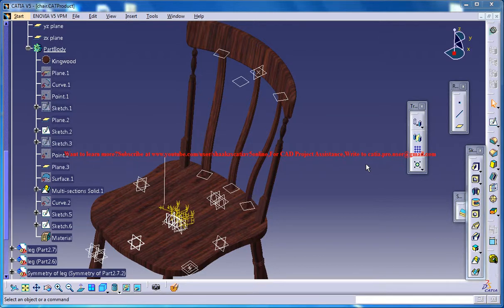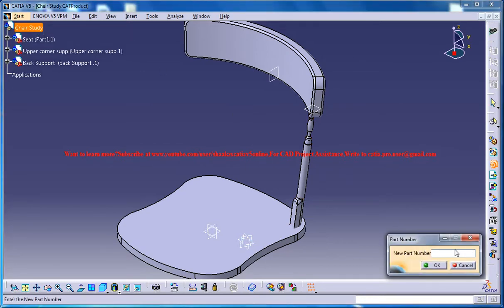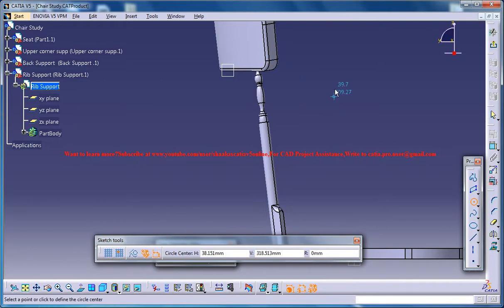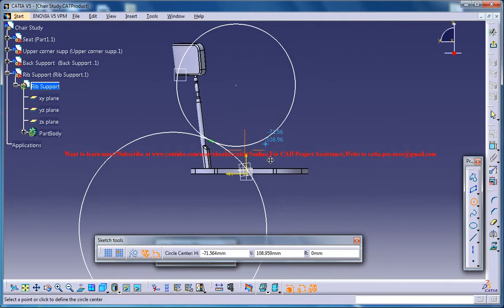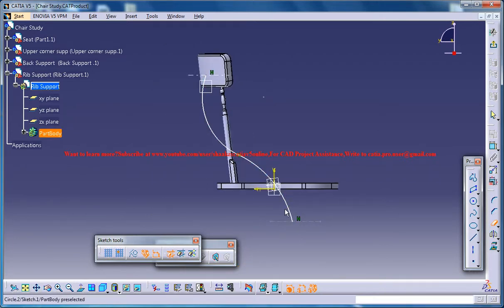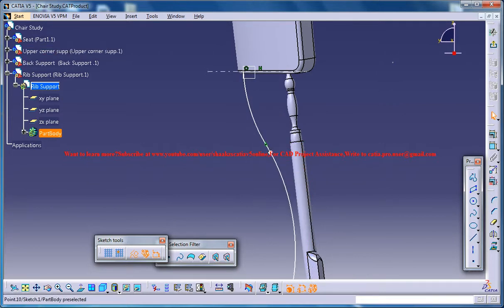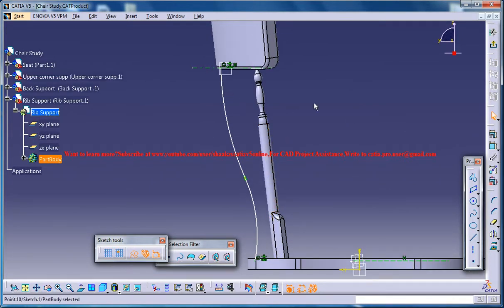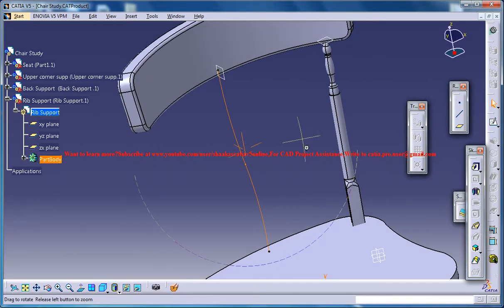Catia V5 Tutorial|How to design a Chair P8|Furniture & Product Design